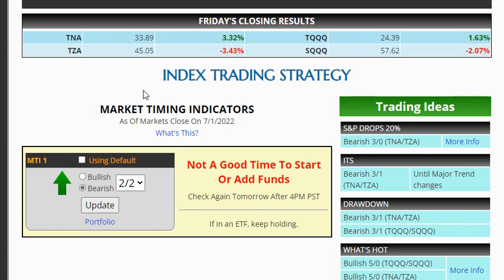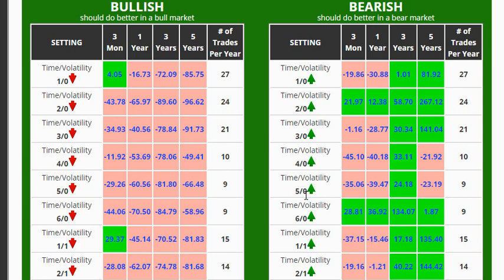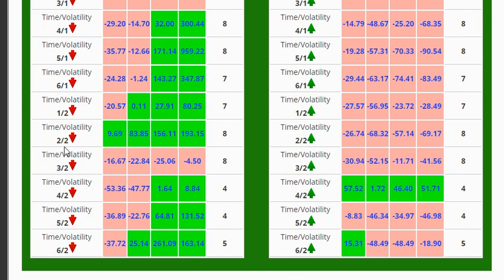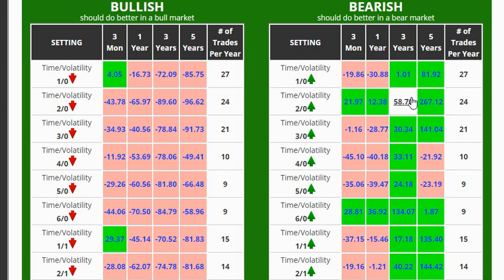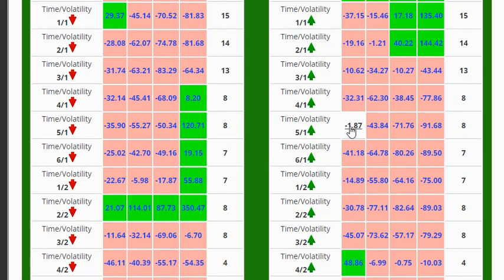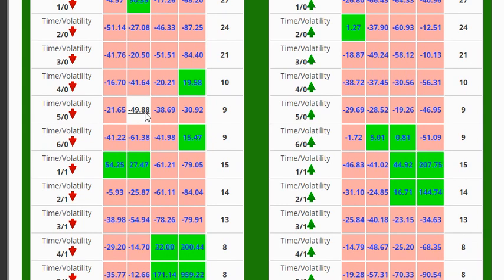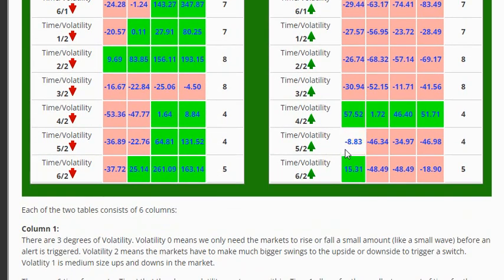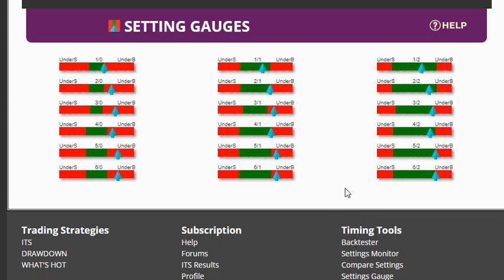Analyze Trading Opportunities Using The Settings Monitor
Trying to find winning trades in today's market is not easy. Here I'll go over the Settings Monitor and show some ways I discover possible trading opportunities.

The Settings Monitor is only available with the Index Trading Strategy found